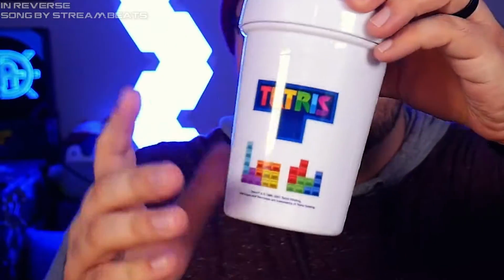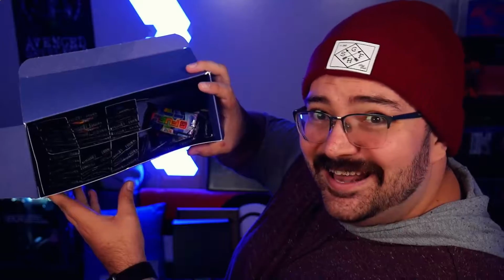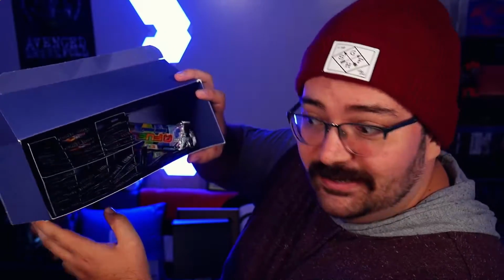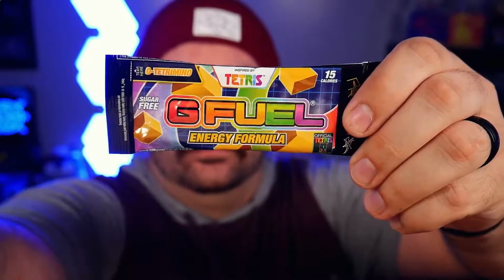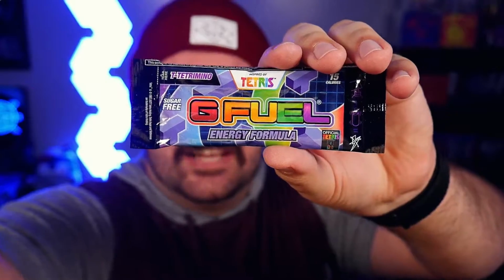GFUEL's NEW Tetris Tetrimino Collector's Box! Review & Rating!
Big thank you to GFUEL and Tetris for the freeproduct!